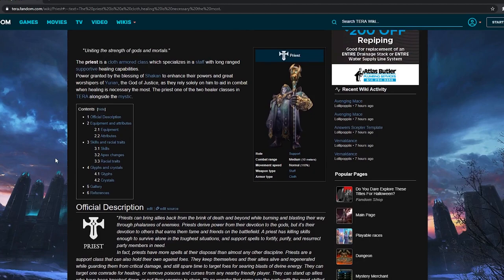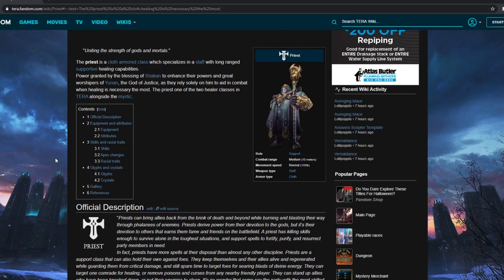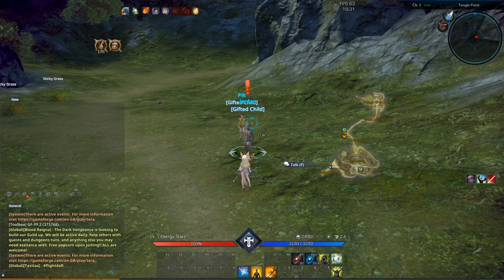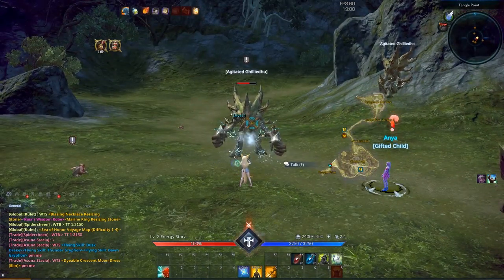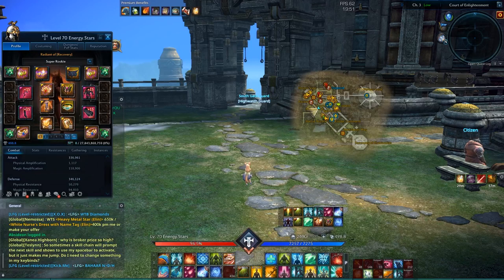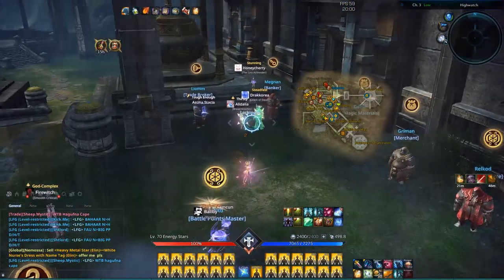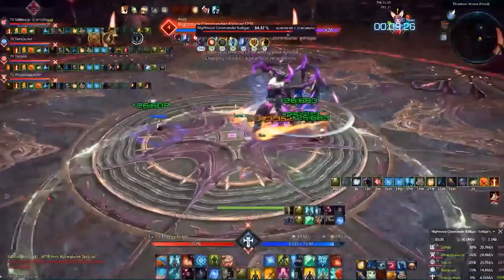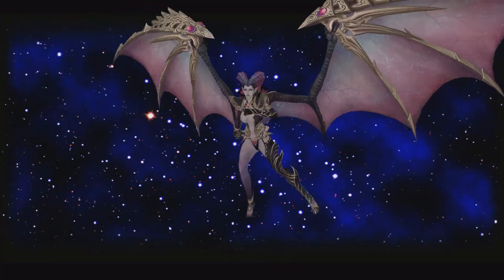TERA - How to Priest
I dont think i need to say this, but if you do anything in this vid, im blocking you